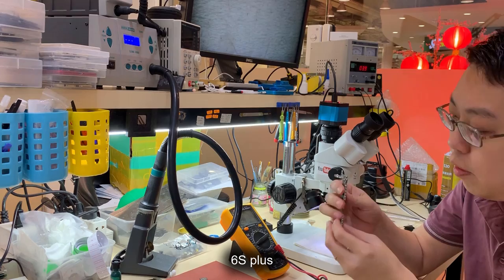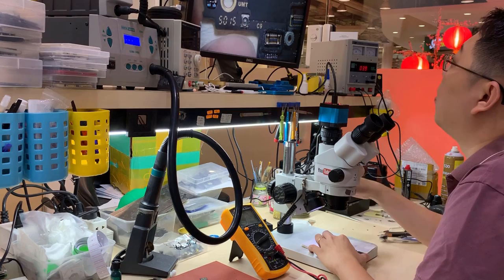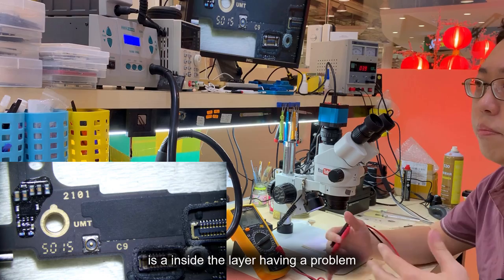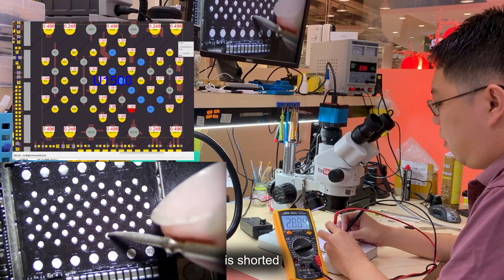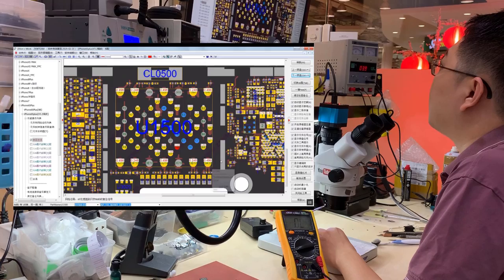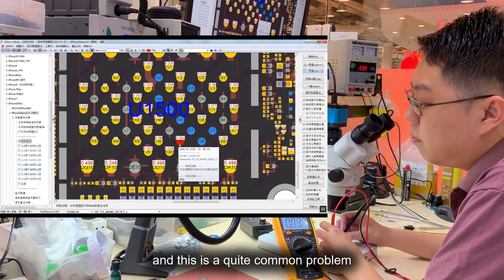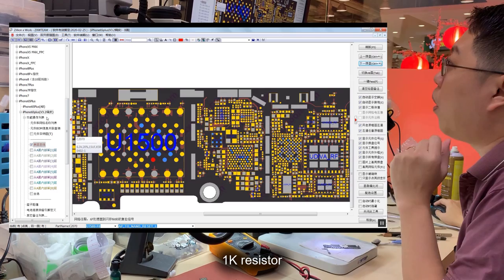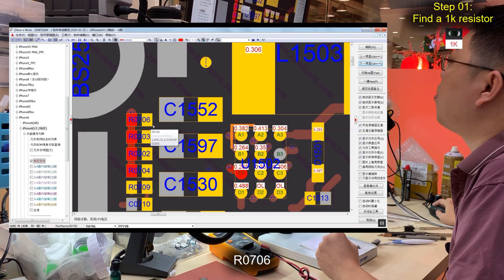iPhone Error 4014 【Special Case】 Repaired | AP_to_Nand_RESET_L short on 6S Plus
iPhone 6S Plus Problem:
1. Stuck Apple logo.
2. iTunes show error 4014 when Restore / Update.

Mission: Data Recovery

History:
The owner sent it to multiple shops but they all told him it can't be repaired.
So it's tampered by someone before our hand.
This is NOT a common problem, finally I can show you it can be fixed if you have the right knowledge.

Hints: Reball the CPU or do a transplant won't help.

This is a good example case to show you that by knowing "how the circuit works" so then we can build a modified solution for it.
I always say this to my students ---
"Please stop blindly changing the IC"
and
"Learn the rules like a pro, so you can break them like an artist"